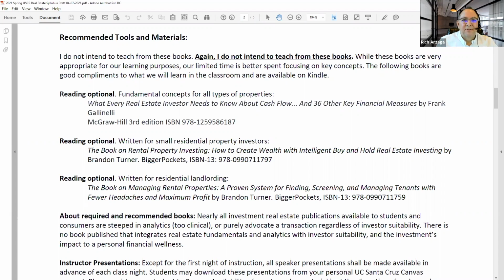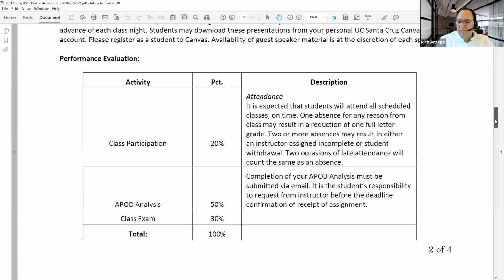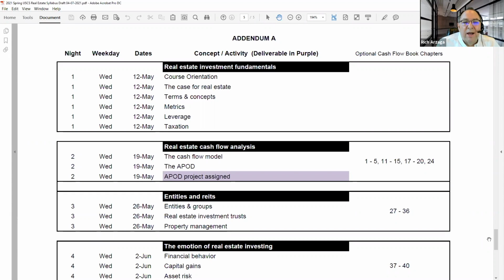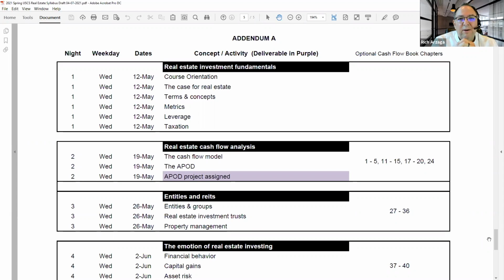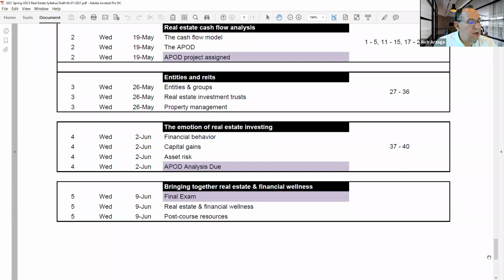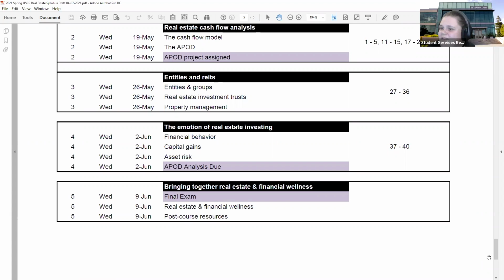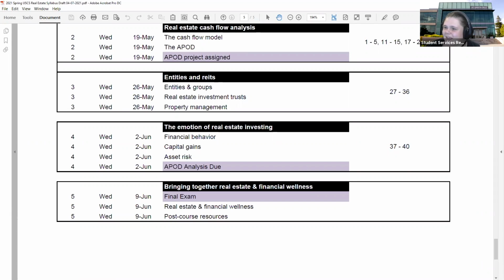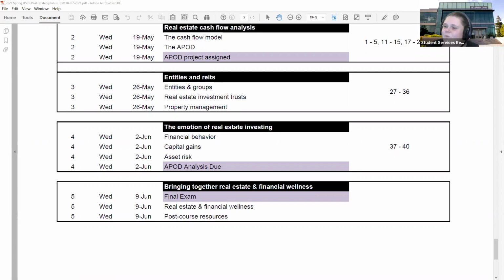Real Estate Investment ToolBox—for Advisors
Thirty percent of this country’s wealth is in real estate and simple adjustments can play a key role in growing anyone's personal investment portfolio. When you understand investment real estate fundamentals, you'll be able to help your clients and grow your own successful real estate portflio.

Real estate investor Rich Arzaga, CFP®, AIF®, CCIM, serial entrepreneur, talks about getting started in real estate.

You’ll also get a glimpse into Rich’s new course—Real Estate Investments for Professional Advisors— for professionals and serious investors at UCSC Silicon Valley Extension.

Personal Financial students/advisors/prospective students
CFP students/advisors/prospective students
Private investors
Professional credit seekers for CFP

Questions?